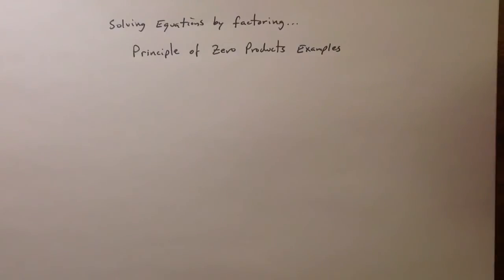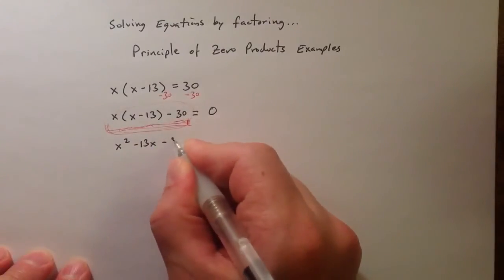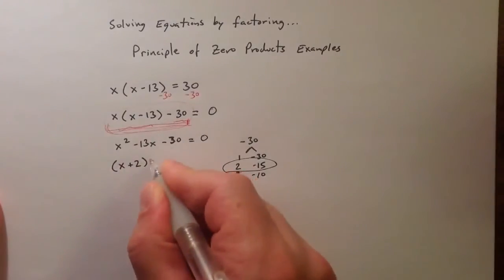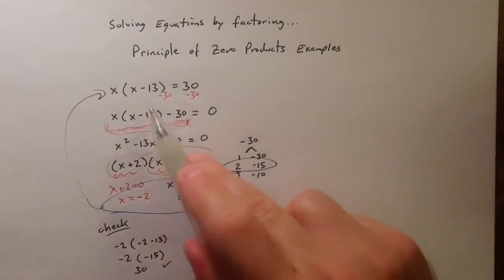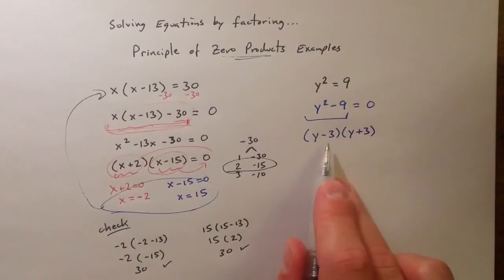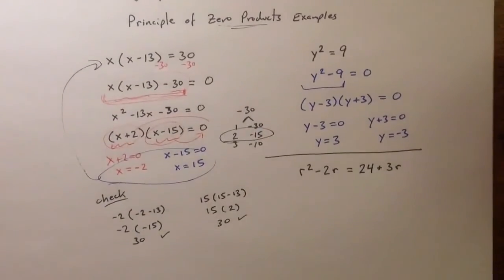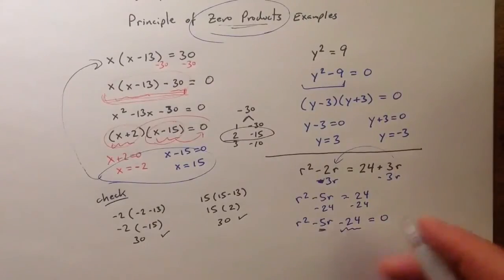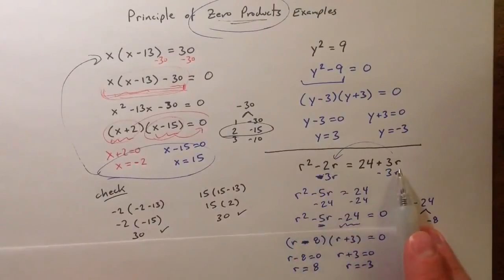Solving Equations with the Principle of Zero Products